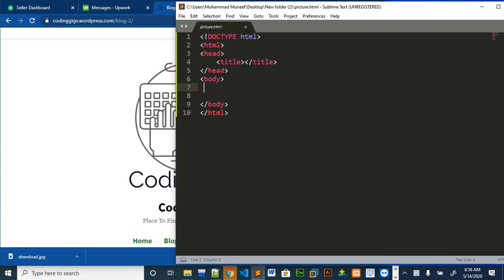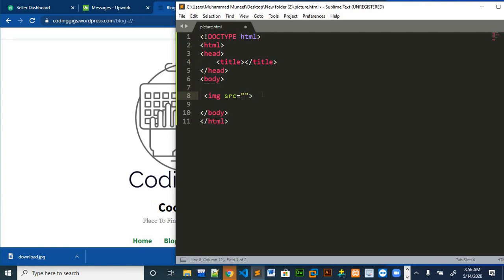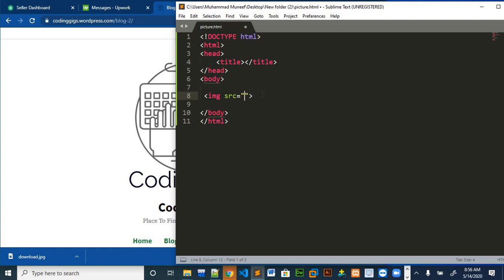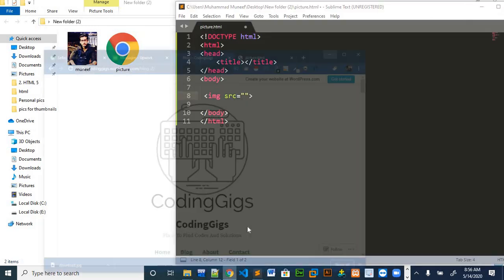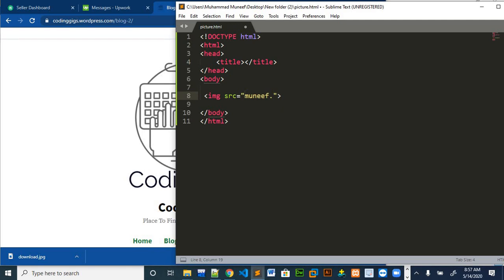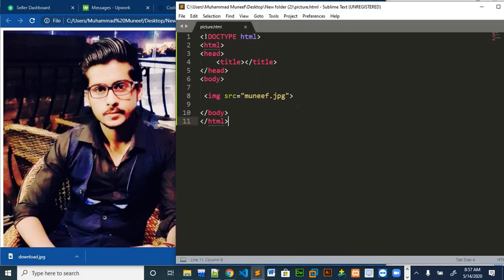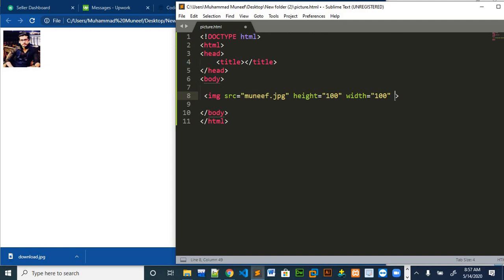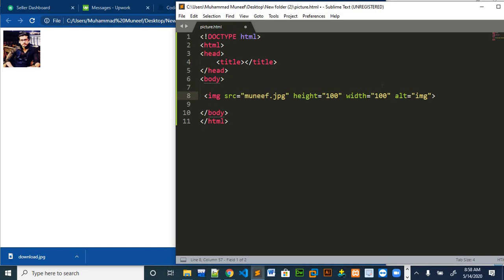Image in HTML | Picture in HTML5 | 2020 | How to insert\display image in webpage HTML | Coding Gigs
hello Everyone,
This video is about the introduction of how to insert image in webpage using html with a very basic webpage example. If you want to see the source code you can check my website where everything is available.